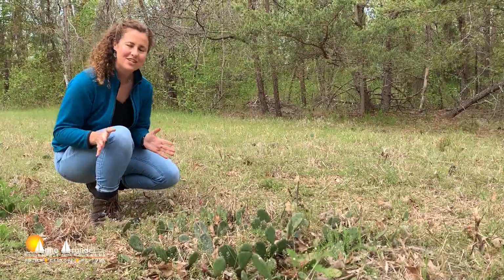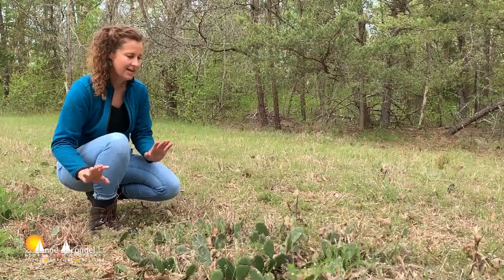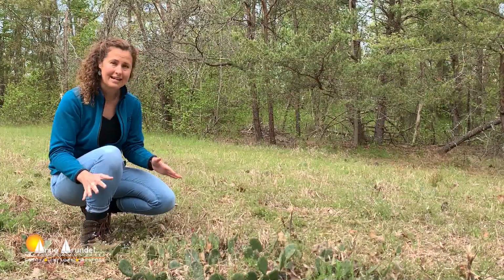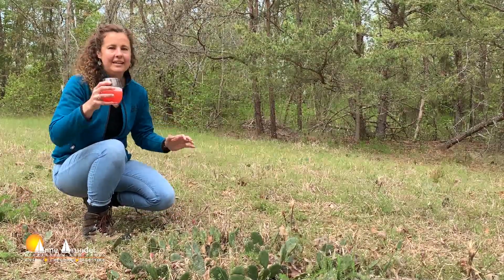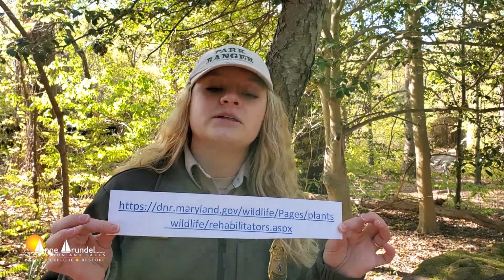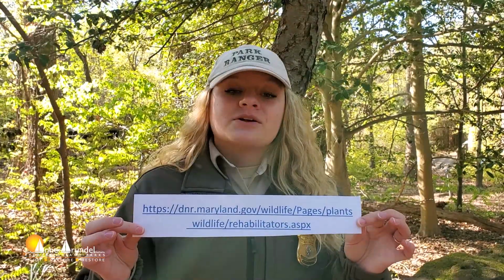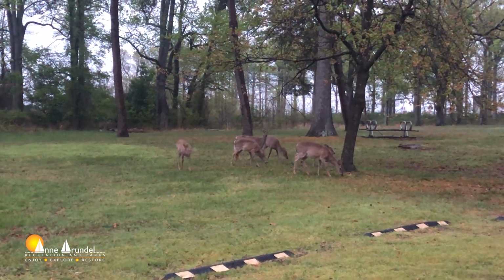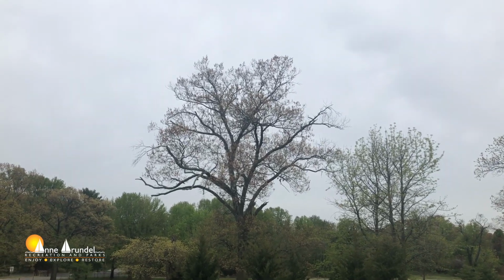Ask A Ranger - Ep. 1